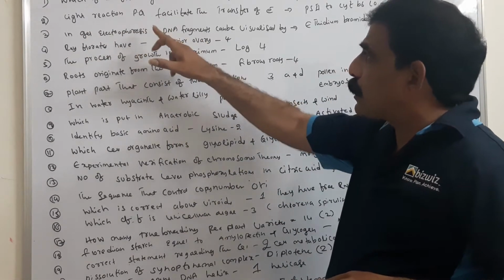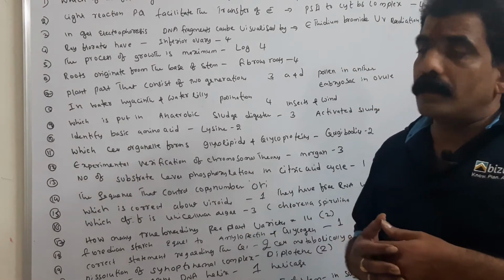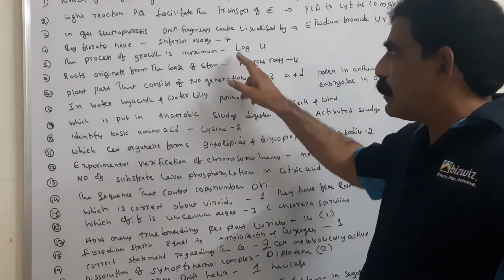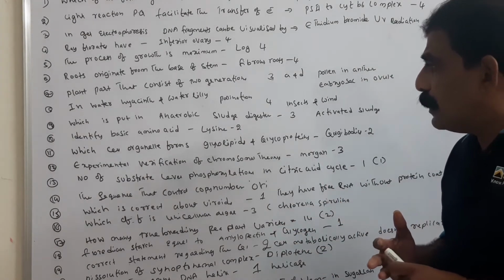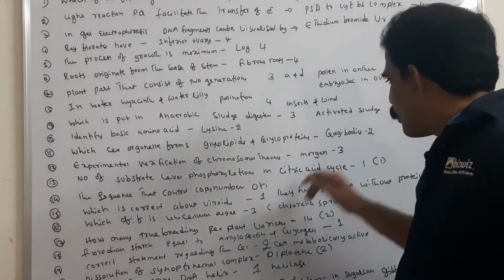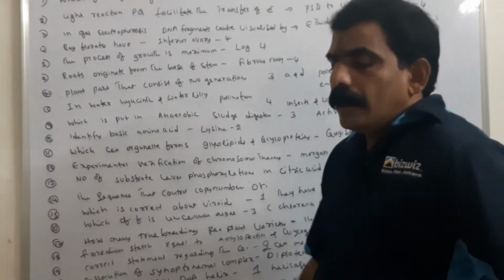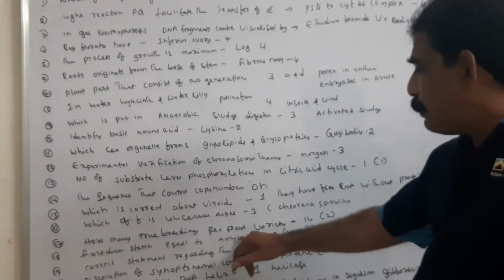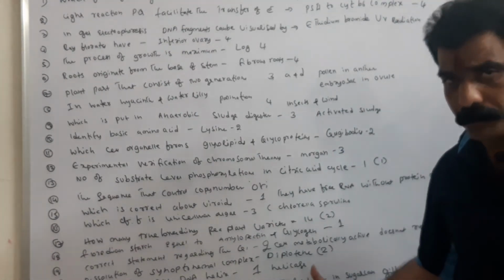NEET 2020 13th September biology paper complete analysis with answer key by Srinu Sir